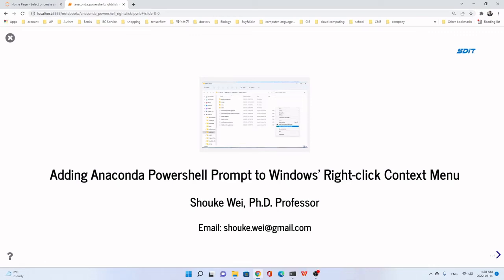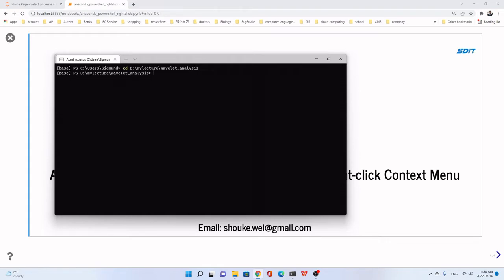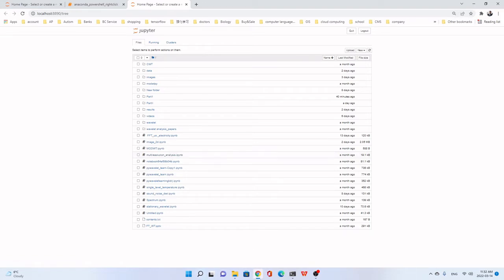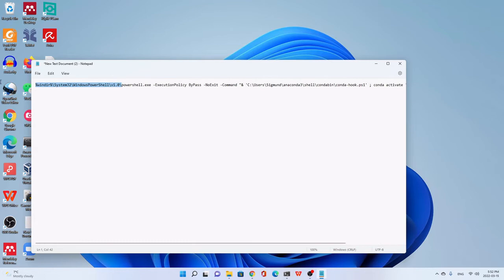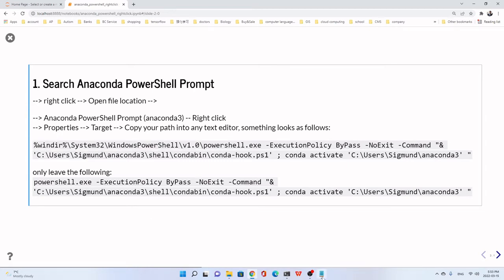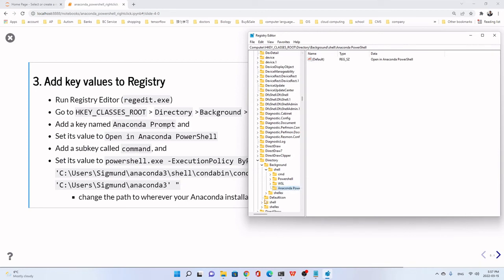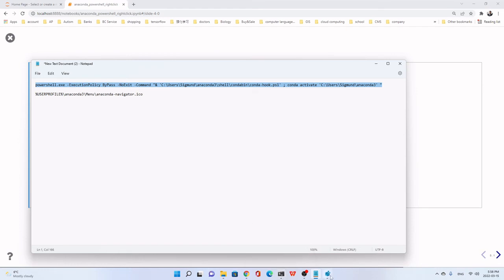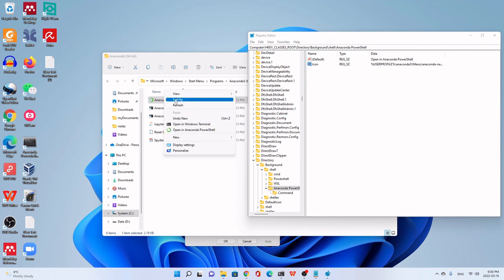How to add Anconda PowerShell on the Right Click Menu of Windows 10 and 11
This video talks about how to add Anaconda PowerShell on the Right Click Menu of Windows 10 and 11.